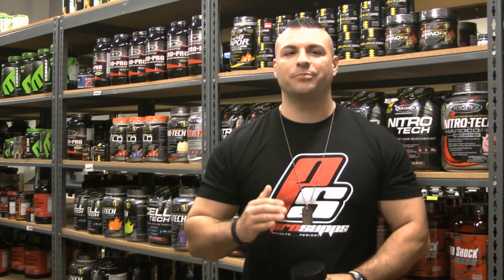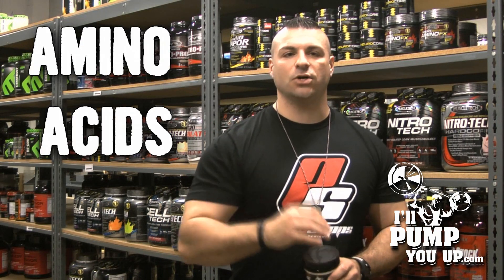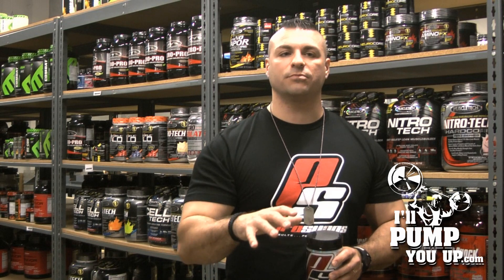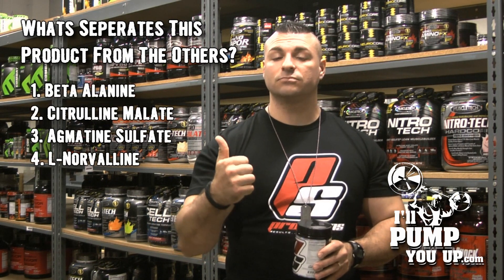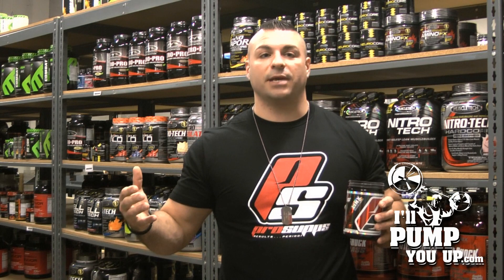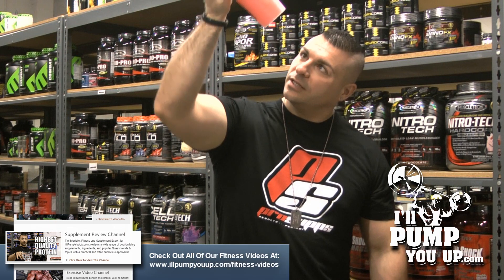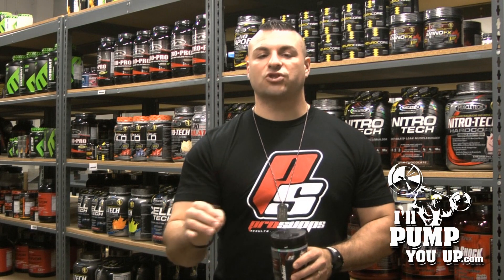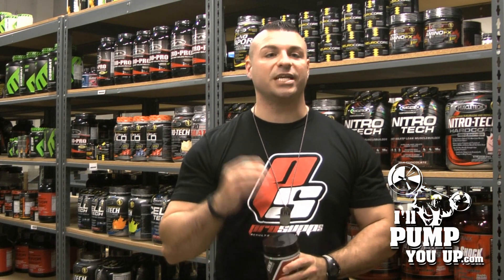ProSupps AminoLinx Supplement Review featuring Taste Test!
Tim Muriello, Fitness and Supplement Expert for I'llPumpYouUp.com, gives an honest review on ProSupps AminoLinx amino acid recovery blend. Tim breaks this product down and gives detaisl on ingredients, how it differs from others, price, taste, and mixability!